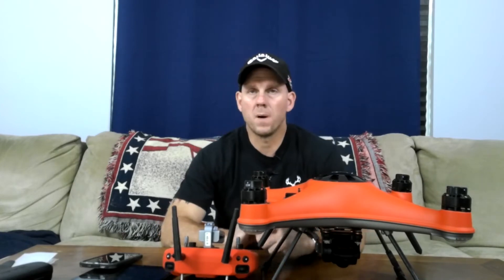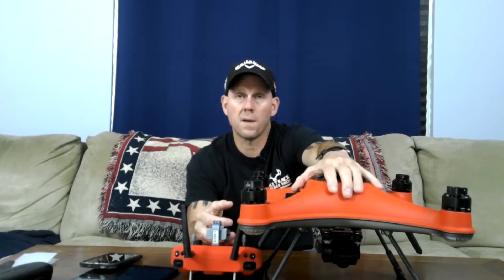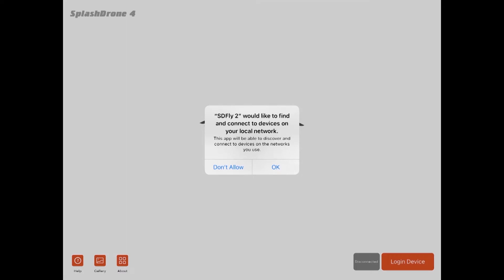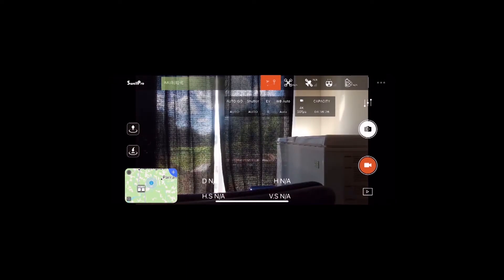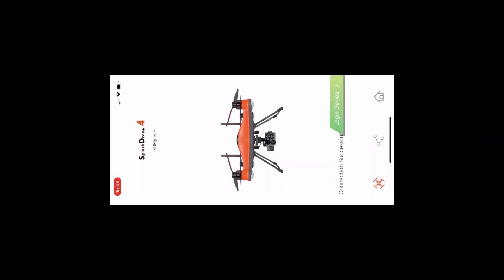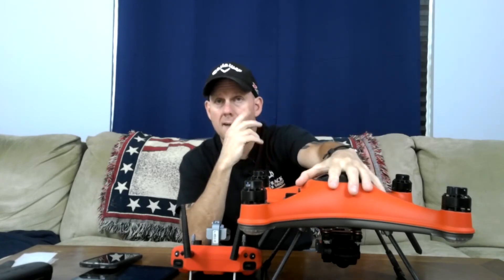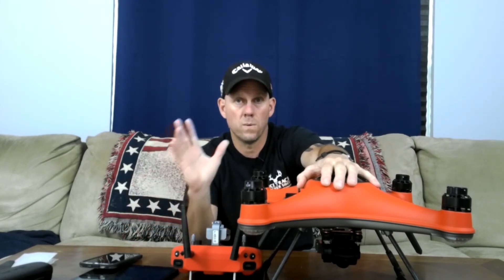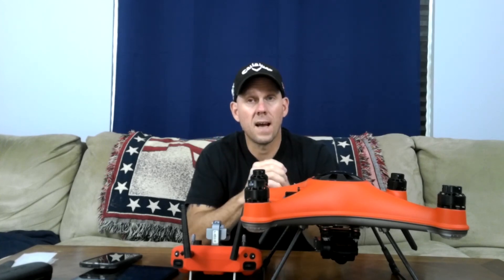Swellpro SDFly 2 App for Splash Drone 4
This is my review of the new Swellpro SDFly 2 App.